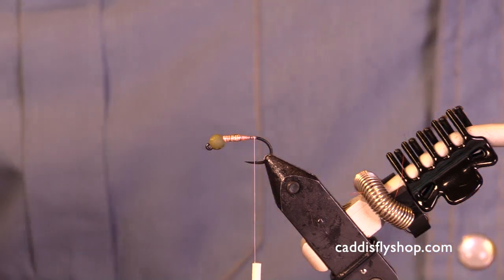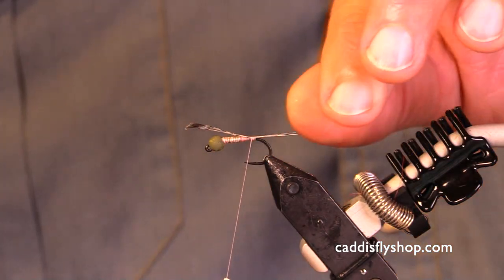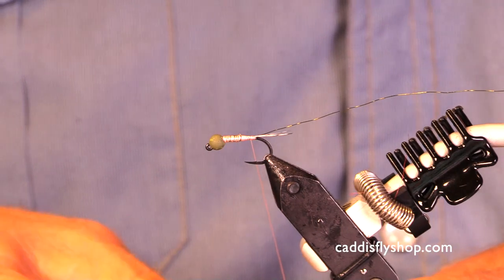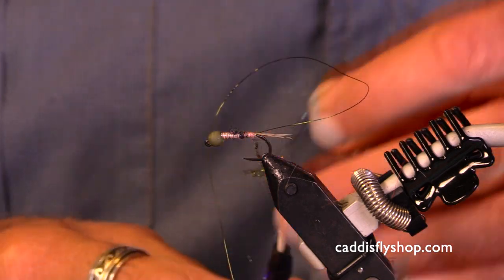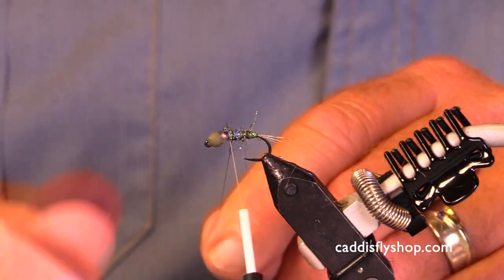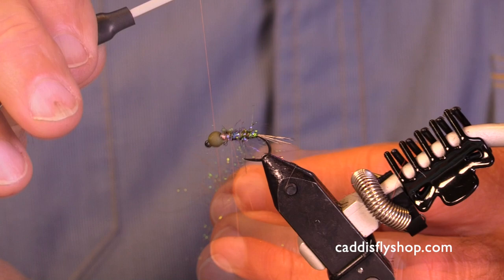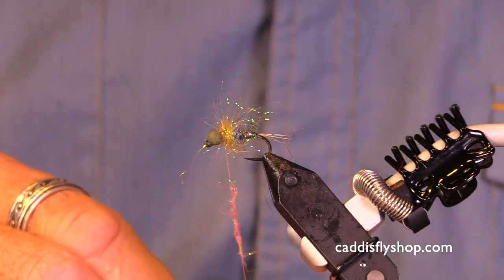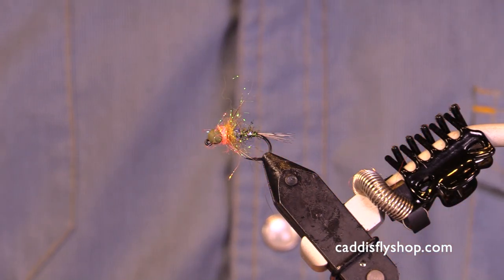Tips for tying Jigged Nymphs Part. 2 (Tail, Body, Thorax and Hot Spot)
In this video, Jay discusses some of the important aspects to consider for tying Jigged nymphs.

Happy tying!